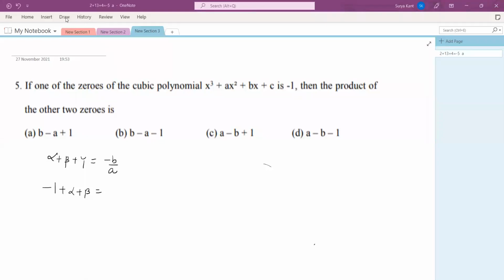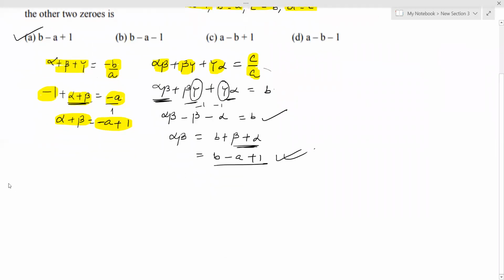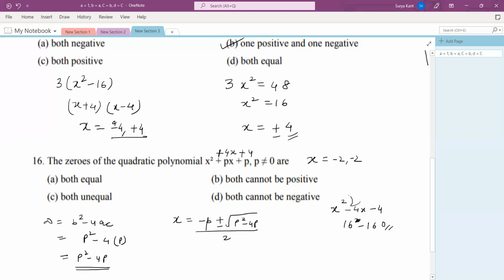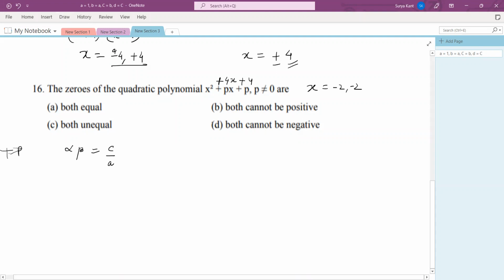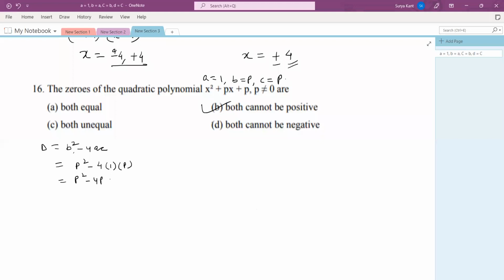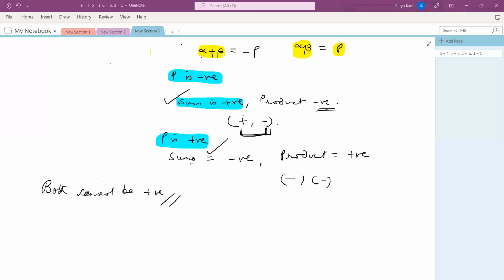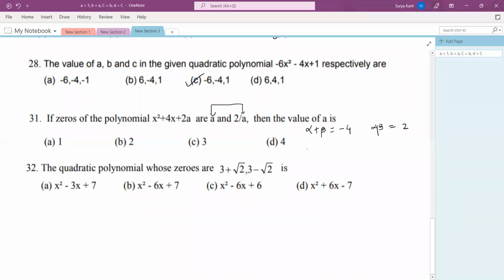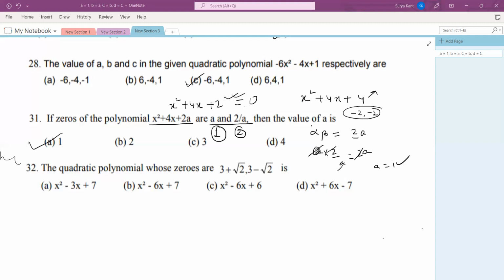Foundation 10B Polynomials dated 27 11 21